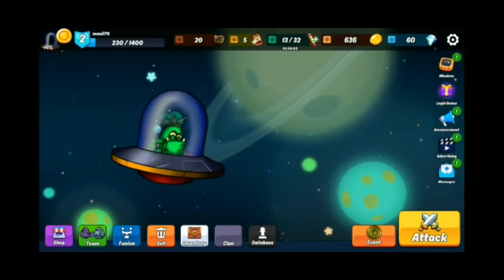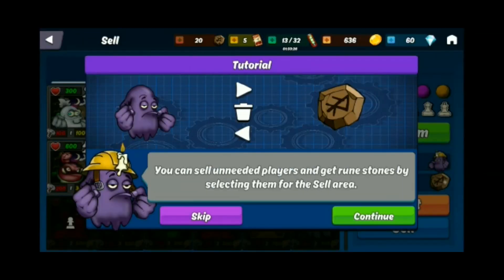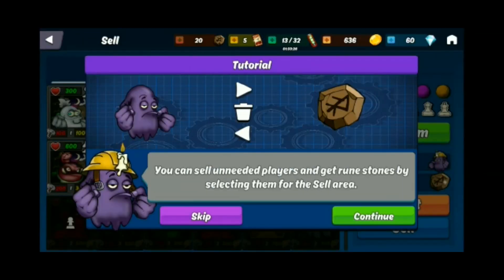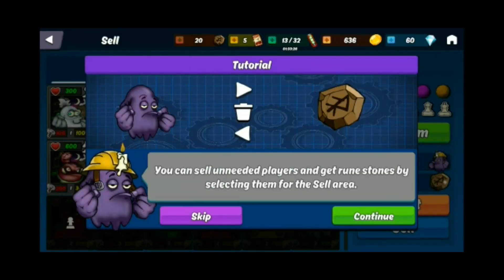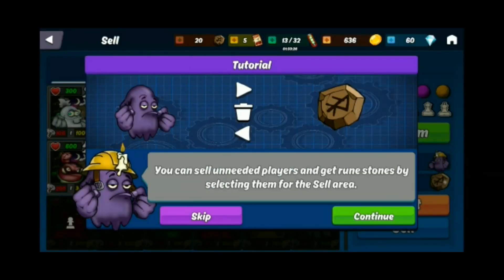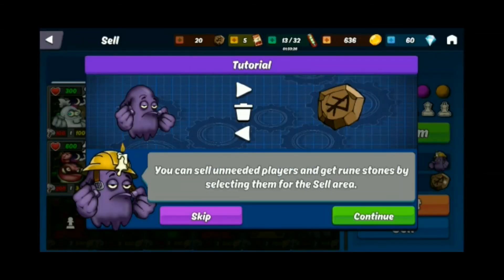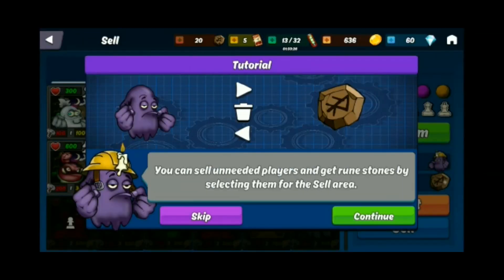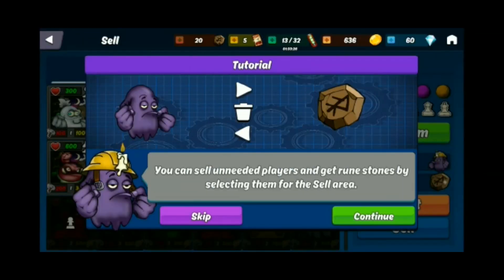Cartoon Battle Chess: Tutorial - English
Cartoon Battle Chess -[EN]-[DE]-[FR]-[ES]-[PT]-[IT]

For the first time ever, a chess game becomes an even more challenging strategy game!

Use special skills to plan further moves ahead to reduce the life of the opposing figures.

- Put your team together!
Combine your characters, line-up and team skills in a clever way to strengthen your team!

-Develop your players!
Train your players to improve them and merge them to reach the next level of their potential,

-Join a clan!
Play with your friends in a clan of up to 30 players and compete against other groups in future events.

- Adventure mode!
Play the story of the "playmaker" to better immerse yourself in the world of hissing.

- Arena mode!
Play against the computer with the lineup of other players worldwide and prove yourself in the rankings. Fight your way through the universe and travel countless planets to reach your goal.